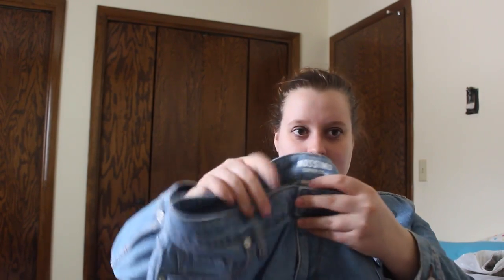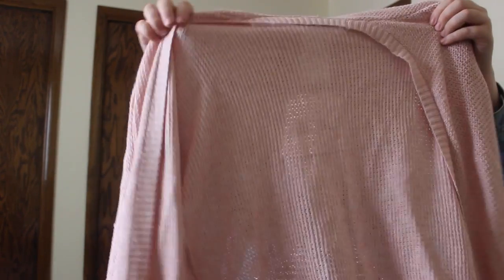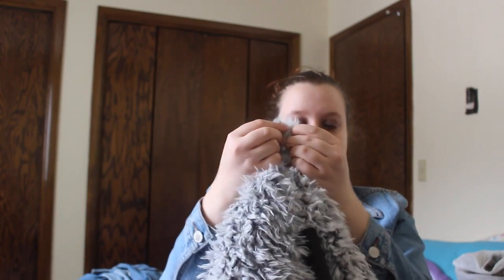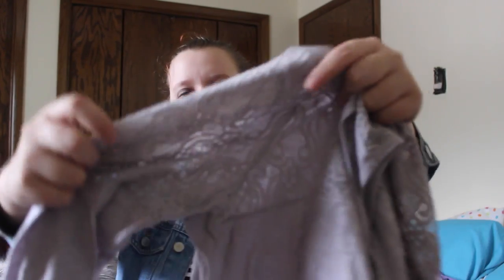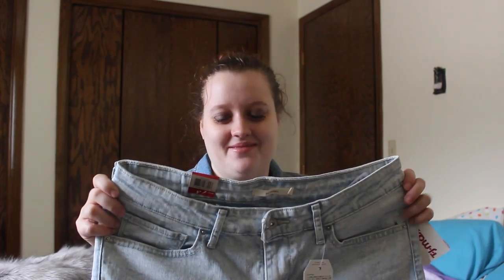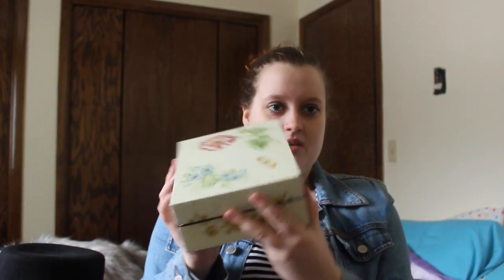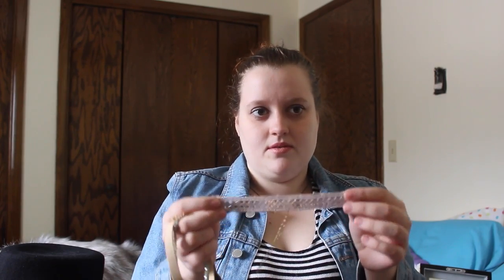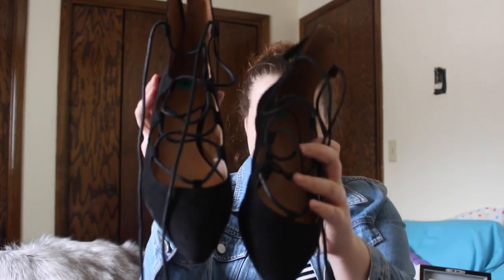Shopping haul Jan./feb. 2017 || Target, TjMaxx, Free People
Long video of me showing you my shopping addiction.
reforming my style, since im 22.